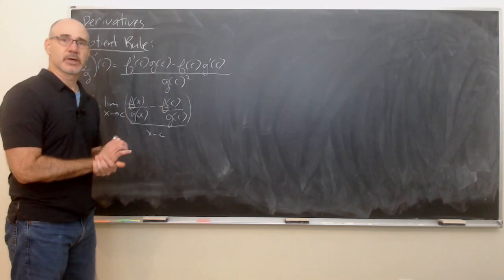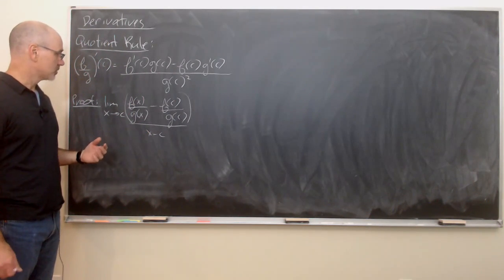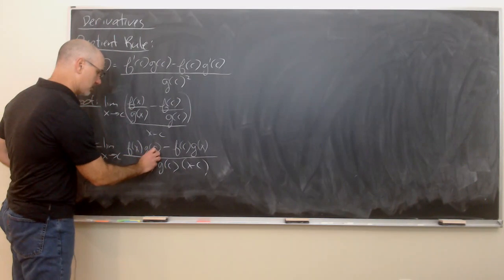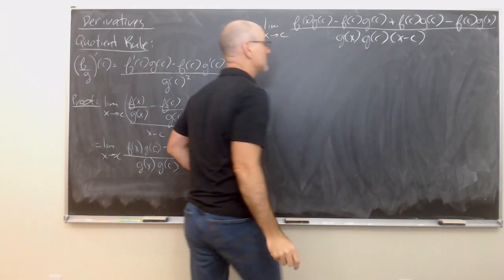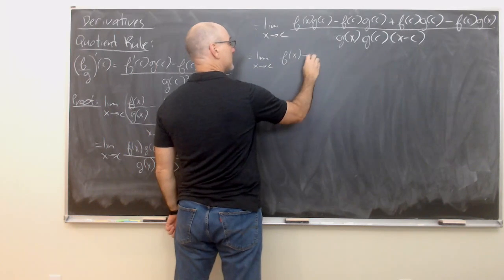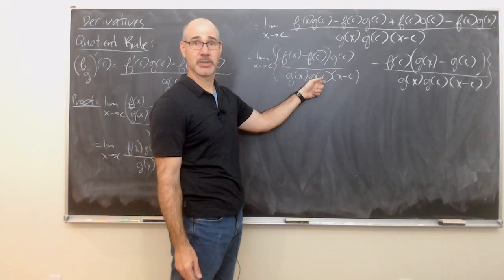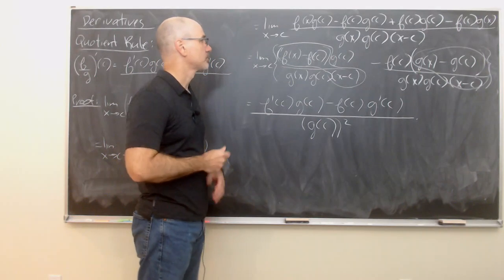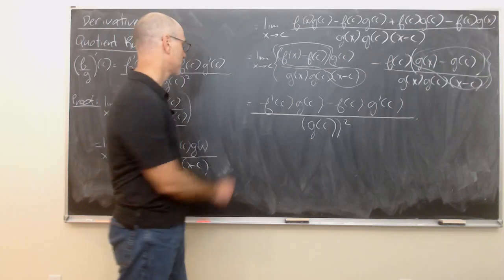5 2, Quotient Rule